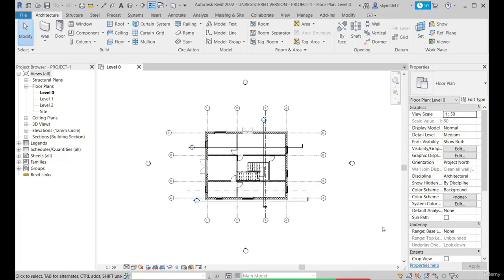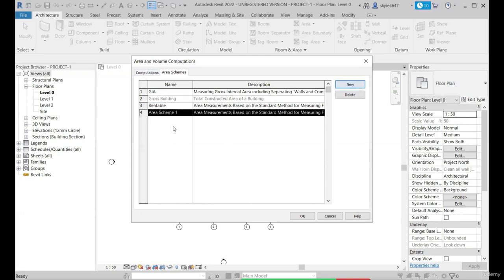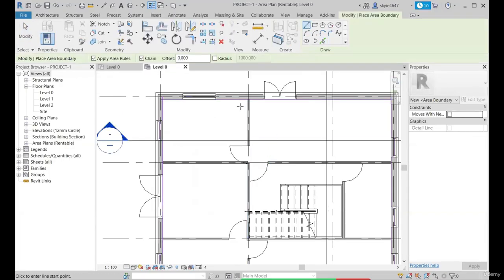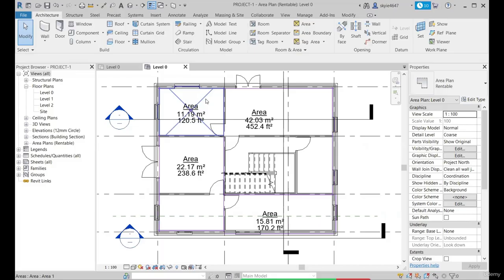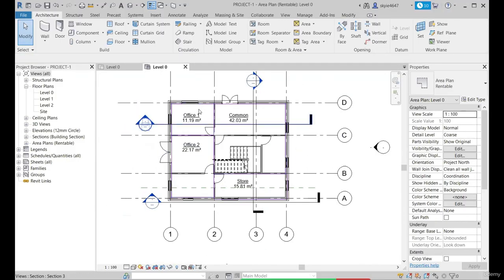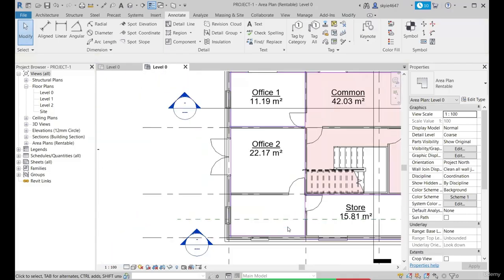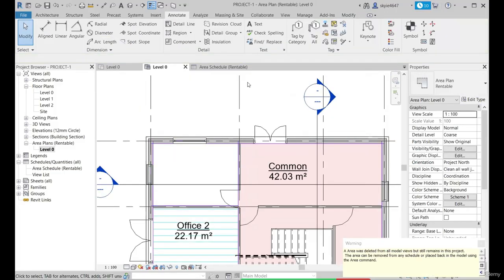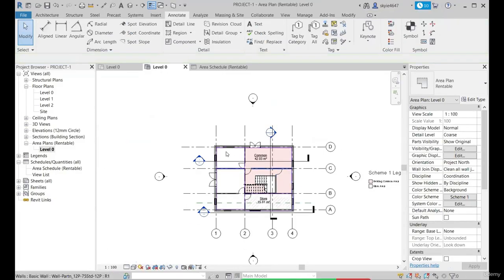Creating Areas in Revit Architecture Masclass